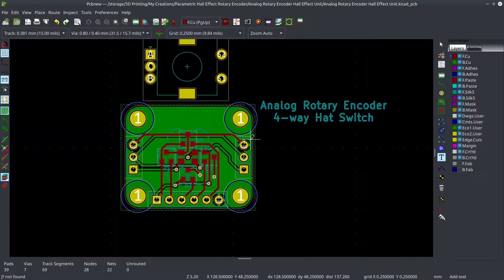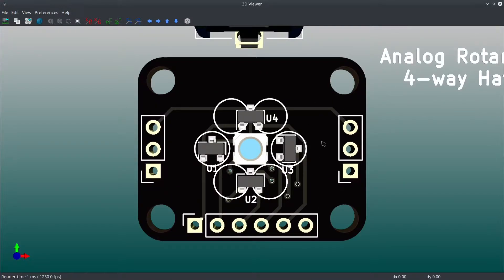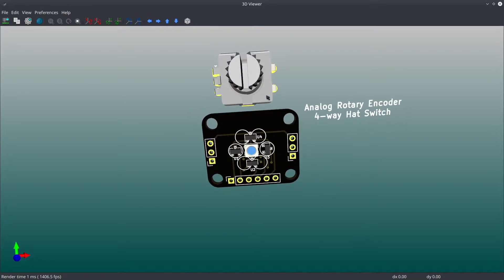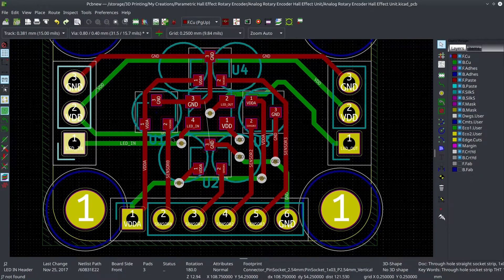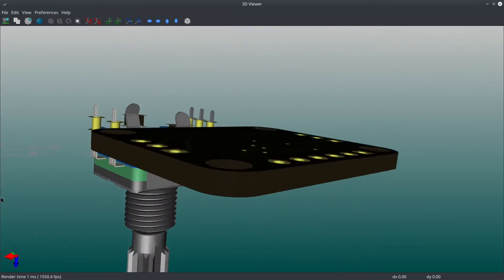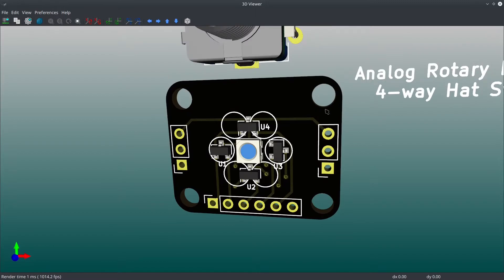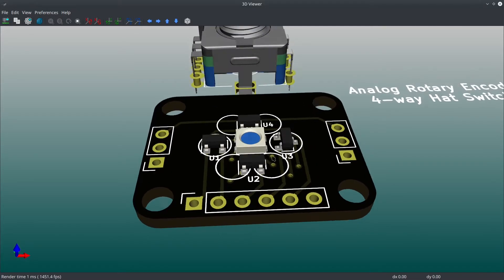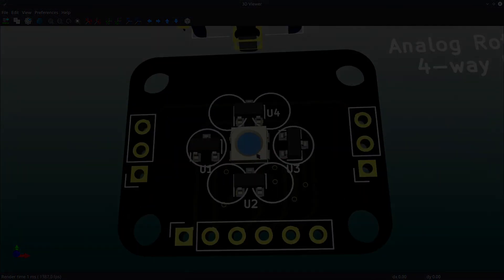New Hardware Idea: Analog Hall Effect Rotary Encoder with Four Way Hat Switch Breakout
I came up with an idea for a new thing today:  An analog hall effect rotary encoder with a built-in LED and 4-way hat switch function.  So instead of just a single pushbutton (like an EC11) this design should give you four different buttons to press.  Maybe even 8!  Maybe even a full-blown joystick navigation function!  I mean, we shall see.  I can't think of any other way to design the PCB from a hall effect sensor standpoint so I guess it'll be all about the 3D models now...